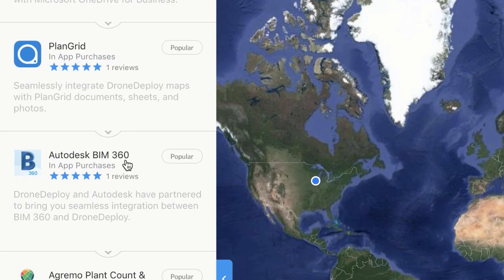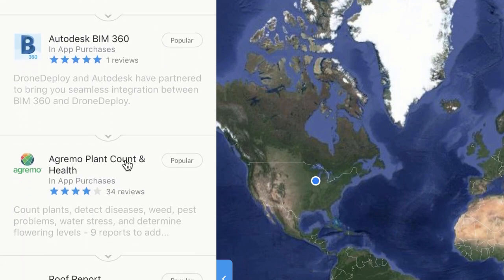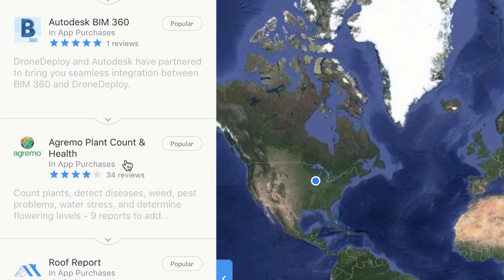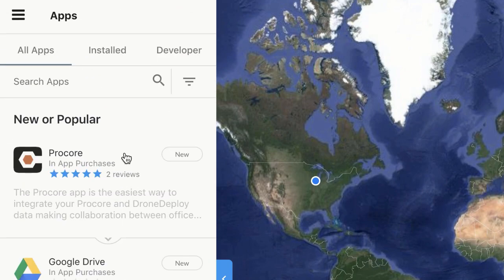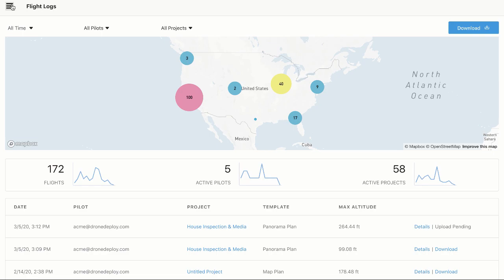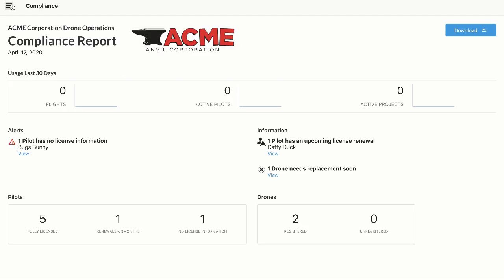6/6 - Managing Your Data & Drone Program with DroneDeploy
Unleash the full power of DroneDeploy with a growing ecosystem of industry-leading tools and services tailored to fit your needs. In this video, we cover how you can leverage the DroneDeploy App Market to extend workflows and the tools and processes to manage your Drone Program.

Already a DroneDeploy user?

As part of your subscription, you have access to DroneDeploy Academy, which has hours of in-depth training courses for all stages of your reality capture journey.